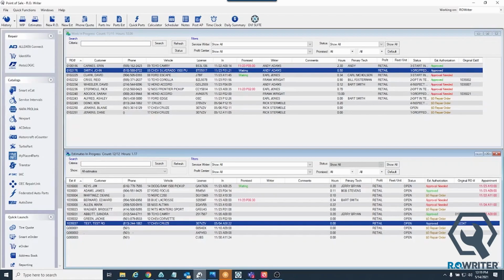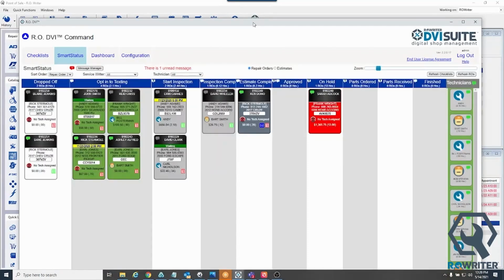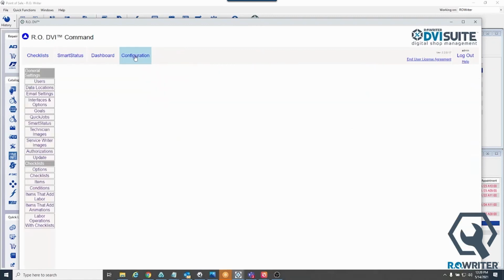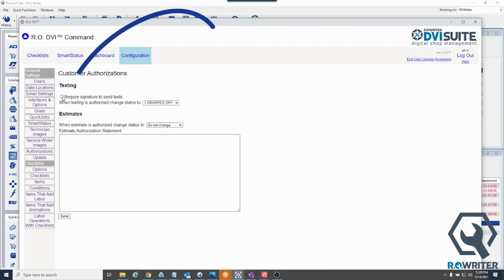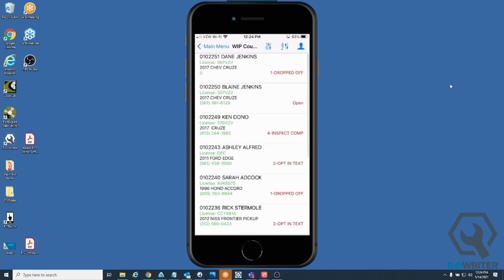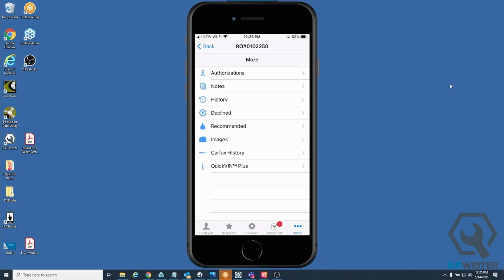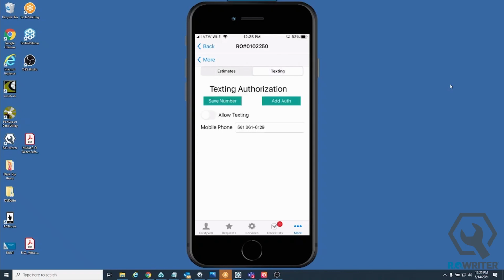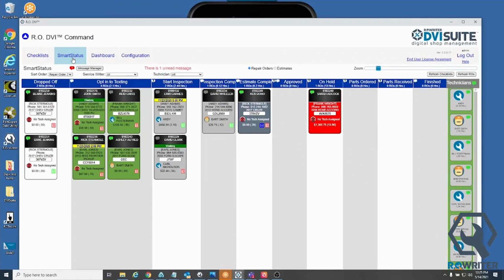R.O. Writer DVI Suite - Signature for Texting Authorization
In this short video, we review how to configure and use DVI Suite for signature capture for texting authorizations.

** The "R.O. Writer" name and logo are properties and registered trademarks of Constellation R.O. Writer Inc.
Any reproduction, redistribution, and/or other use of the information, images, graphics, content, and material, in whole or in part, contained herein without the express written permission of an authorized representative of Constellation R.O. Writer Inc. is prohibited.**